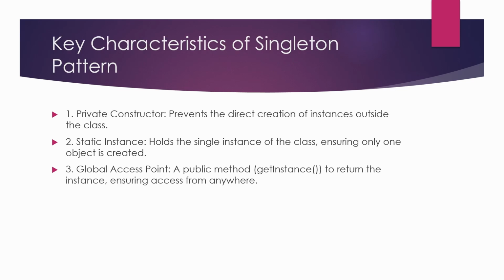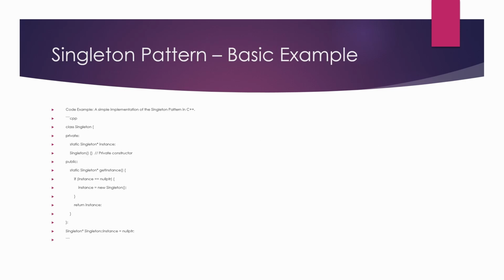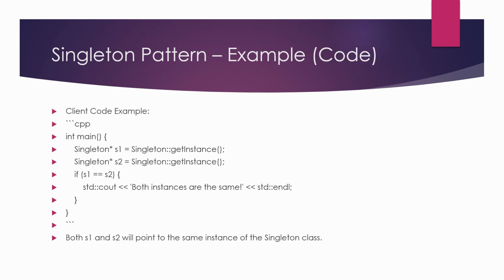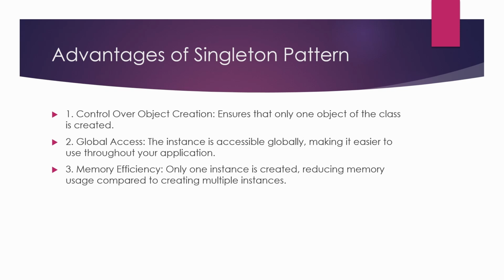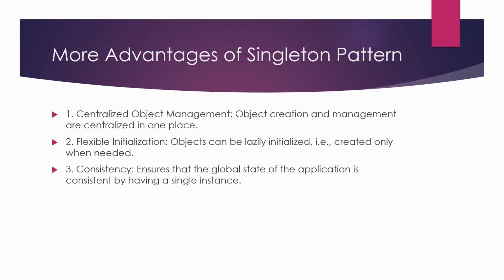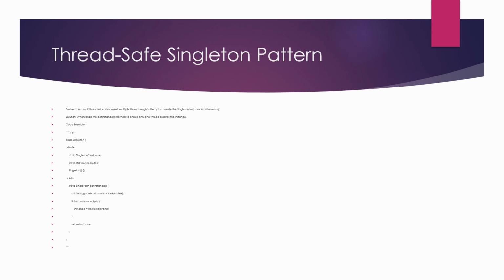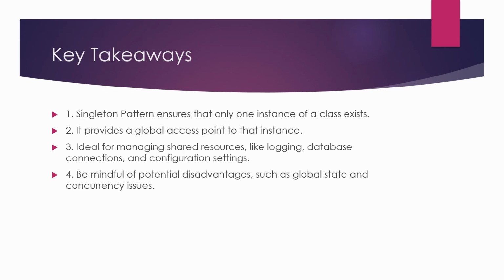OOP: Creational Singleton Pattern |Design Patterns (Part 1) | Day 17